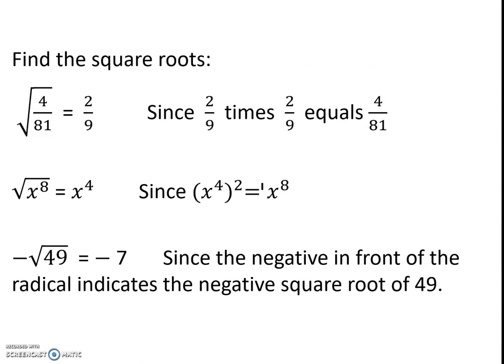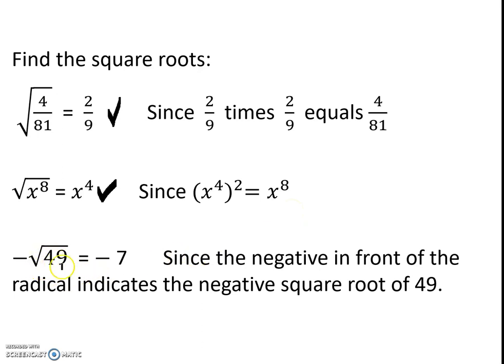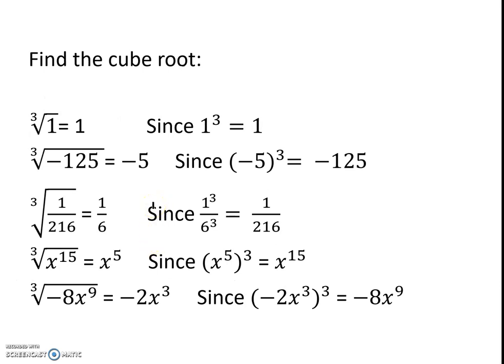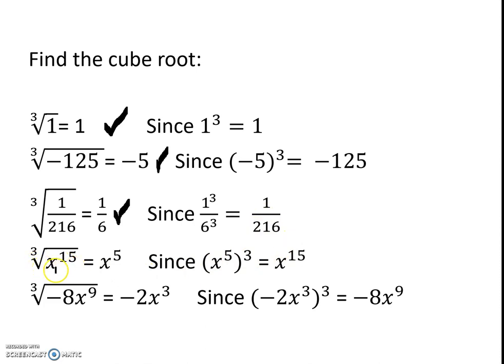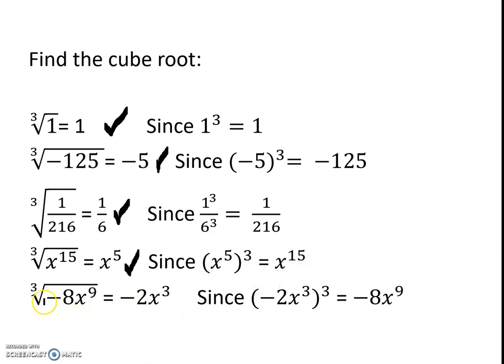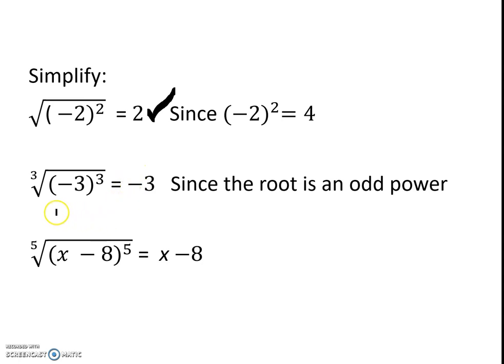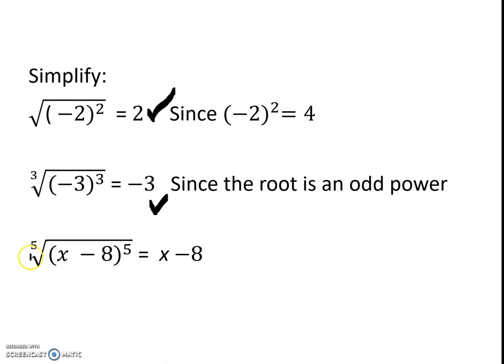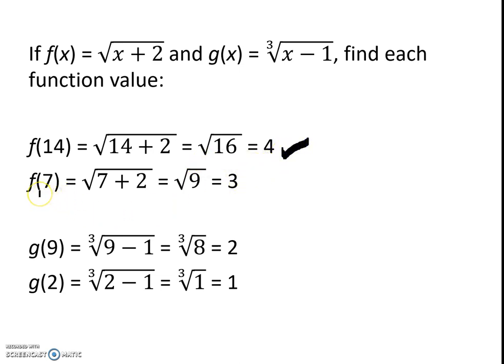Radical Expressions And Functions